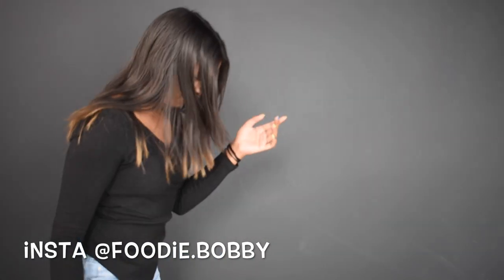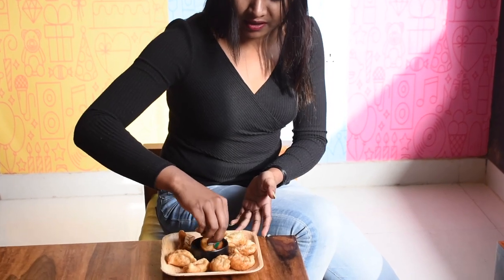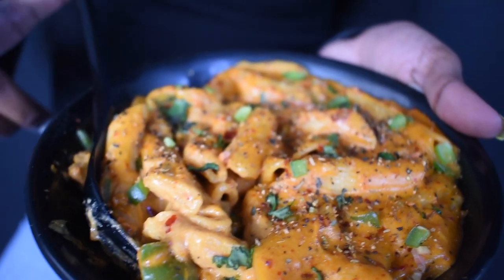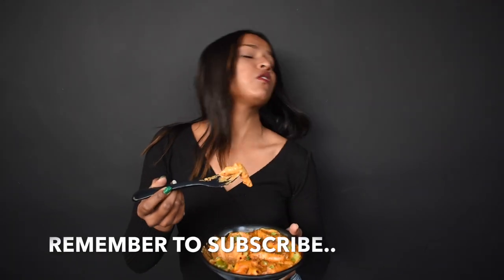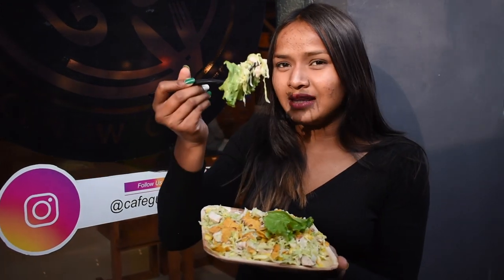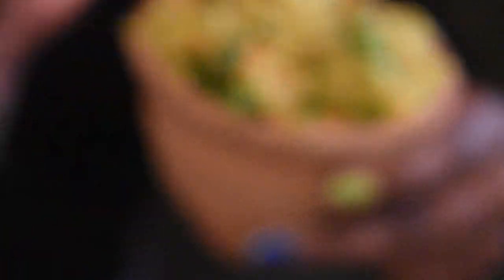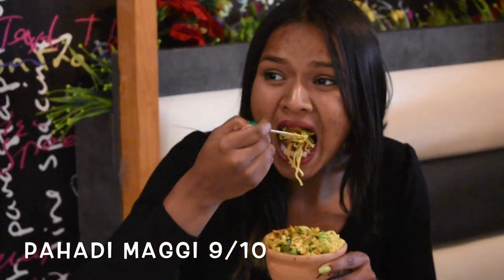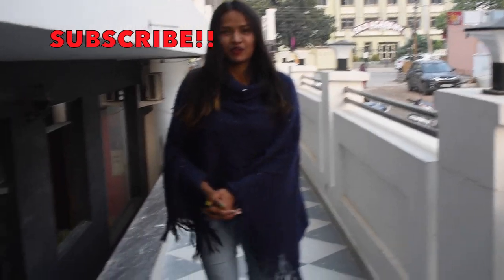A Real GUMTEA Cafe | Lucknow Food Vlogs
Hello everyone, This place describes an actual content for the Content Creator. Gumtea Cafe is One of the most Unique cafe from Of the Town. Food was Really Yummy  according to taste and preferrence.
Lots of love from me again. Support me like this only ,i will also come up with new videos like this as always.😊😊🤗 I live in Lucknow,Uttar pradesh (India).

Keep Supporting me like This, it motivates me.😊😊Grab your favourite food stuff while L with new videos like this as always.😊😊🤗 I live in Lucknow,Uttar pradesh (India).
 MUSIC CREDIT

No copyright infringment Intended, if you are the author or Copyright Owner of any of the material we use, and you don't like it to be used by us, please contact us it will be removed.